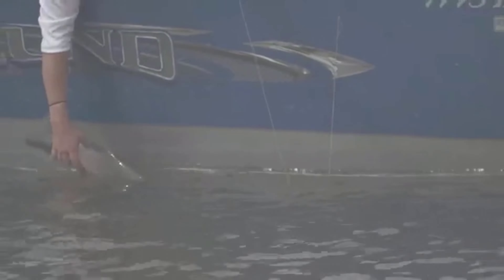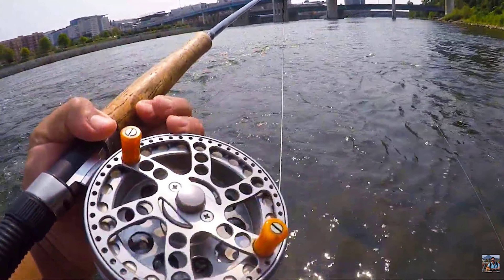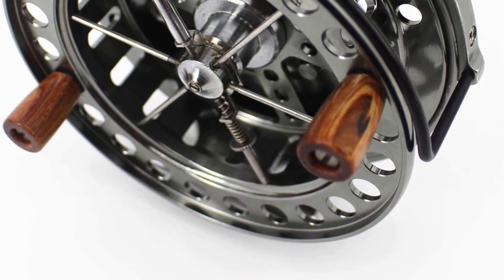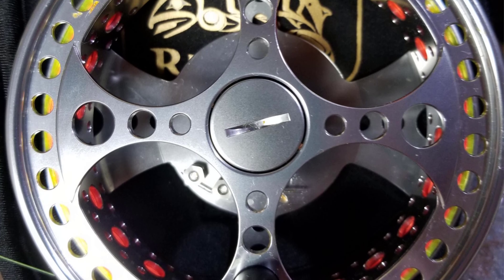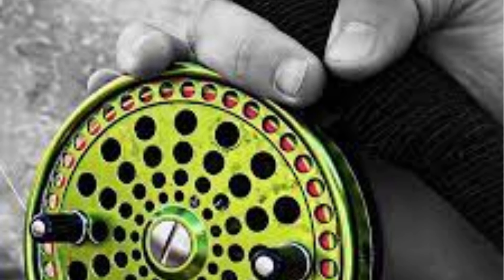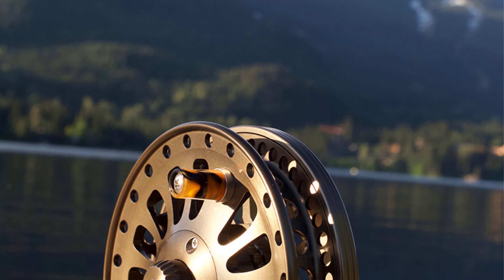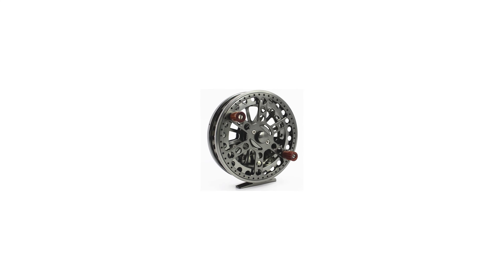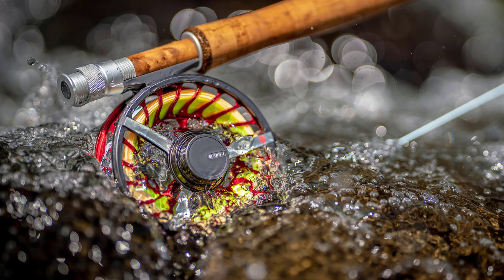✅Top 5: Best Centerpin Reels In 2025 🎣 [ Amazon Kingpin Centerpin Reel ]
👇 Let's talk about the Best Centerpin Reels 2025. I have made a list of Best Centerpin Reels 2025 which will help you decide which one to choose. 👇

1. ✨Saion Steelhead COARSE Trotting
✓ Amazon Prices
2.✨OKUMA AVENTA Float Fishing REELS
✓ Amazon Prices
3.✨Raven Matrix XL Centerpin Reel
✓ Amazon Prices
4. ✨CHANNELMAY Centerpin Float Reel
✓ Amazon Prices
5.✨Okuma Raw II
✓ Amazon Prices